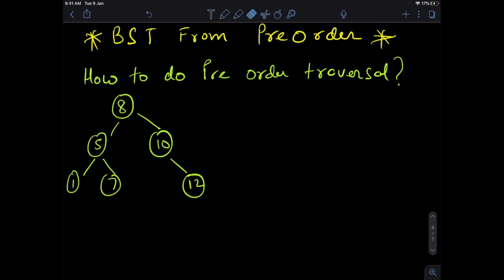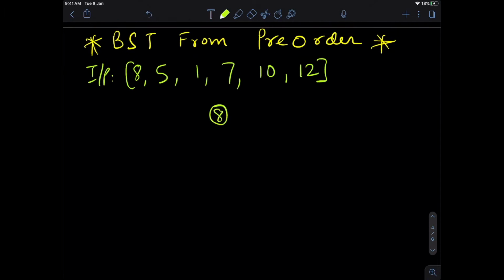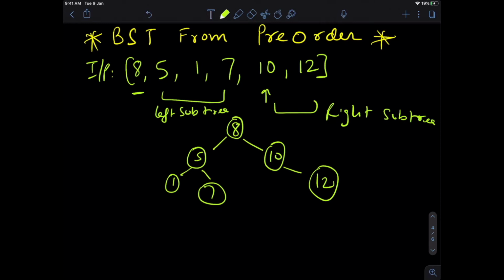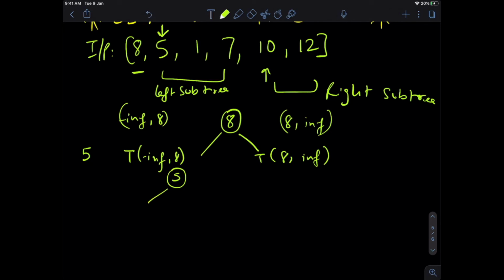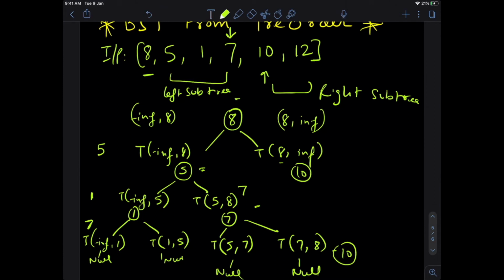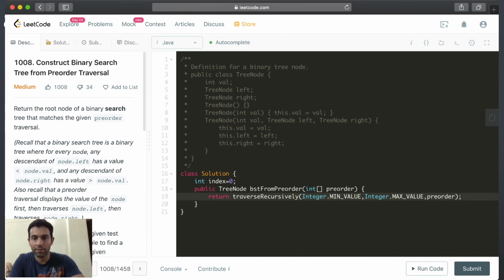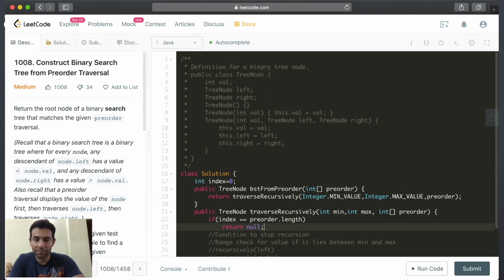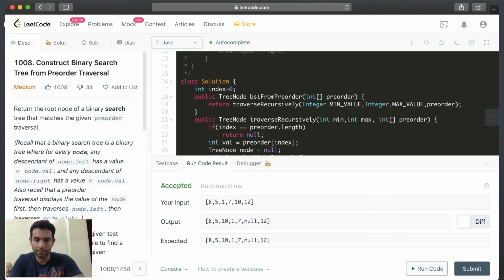Amazon Interview question Binary Search Tree from PreOrder Traversal | LeetCode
In this video I explain Algorithm to create Binary Search Tree from PreOrder Traversal. The problem will be solved from LeetCode.
This video is in 3 parts (Feel free to Jump to any part):
1. Is where I share how a preorder traversal is done, this is to establish the context.
3. In this Part I code out the complete solution to create Binary Search Tree from PreOrder Traversal